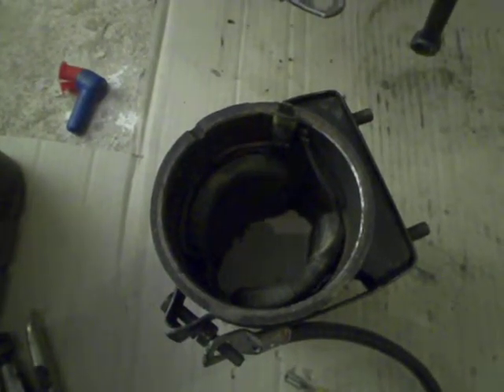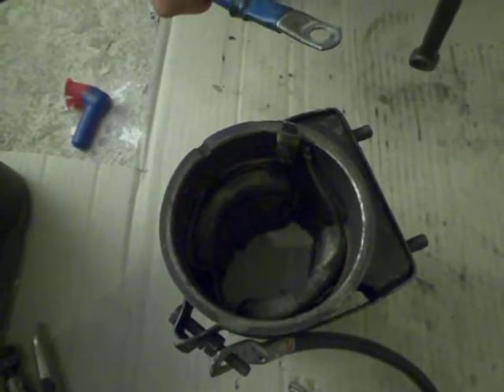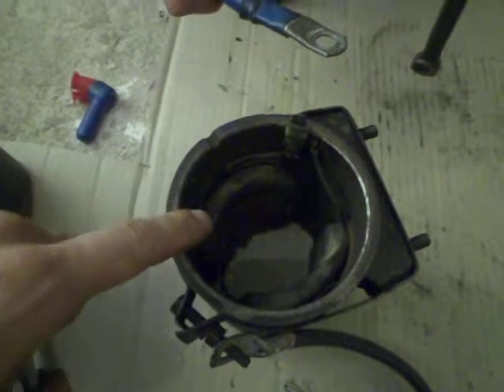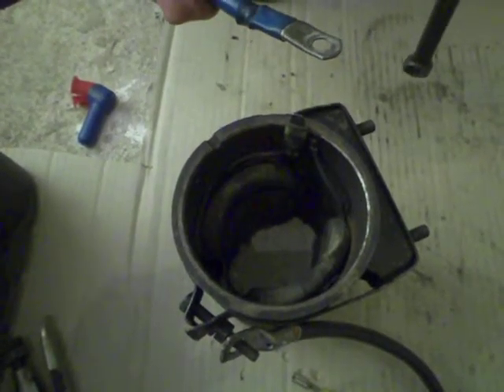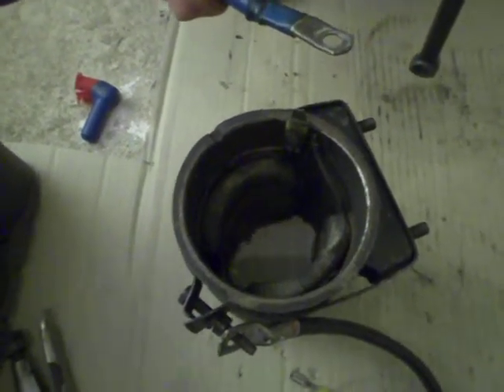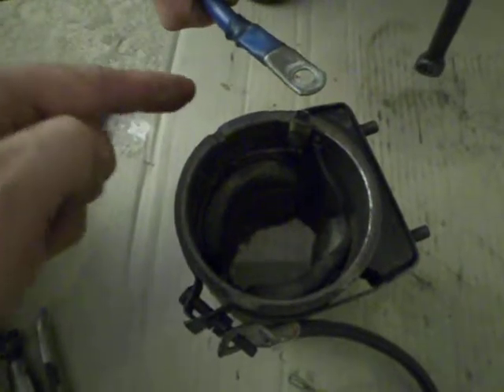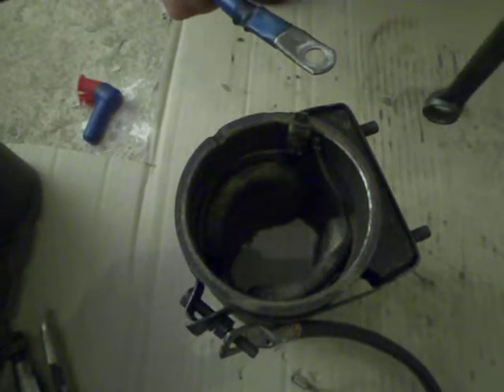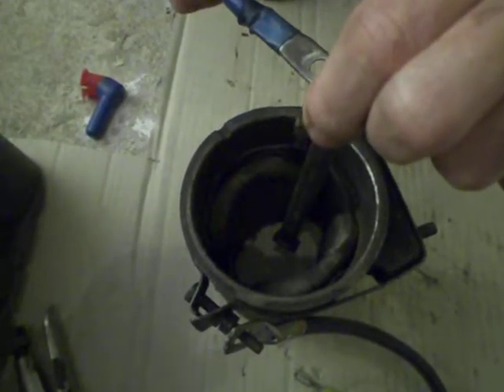Testing Magnetic Field Of Electric Motor-Generator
presents testing of magnetic field of Electric Motor / Generator.